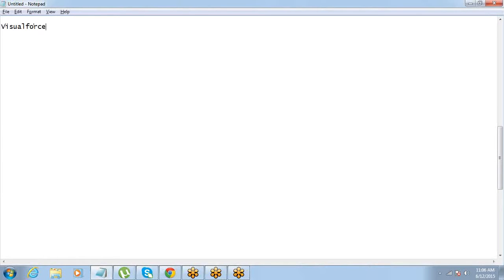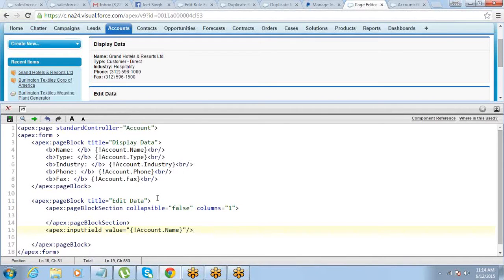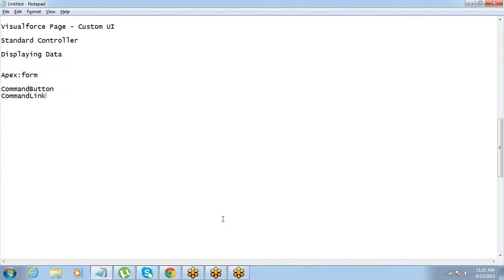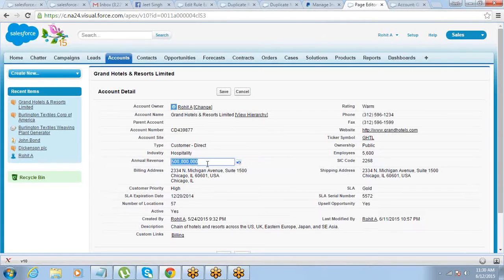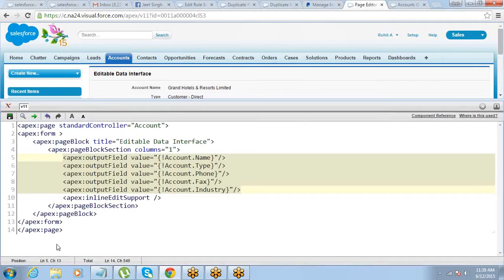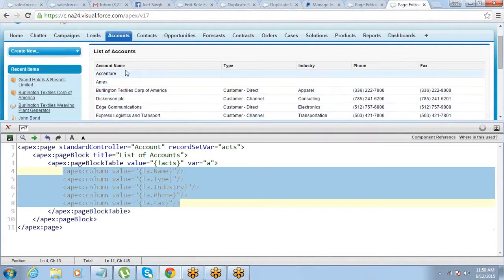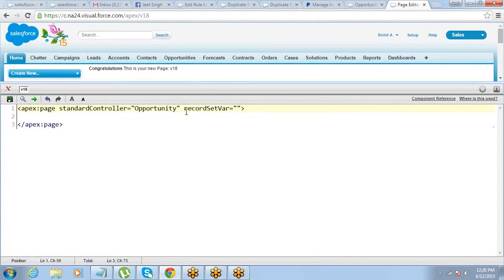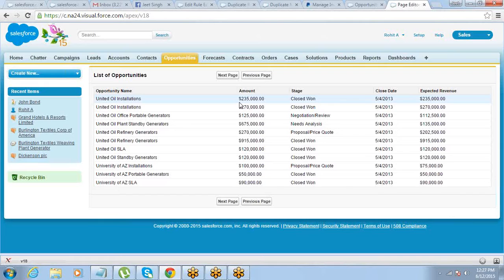Forms in Visualforce | Command Buttons & Command Links | Standard List Controller | by Jeet Singh